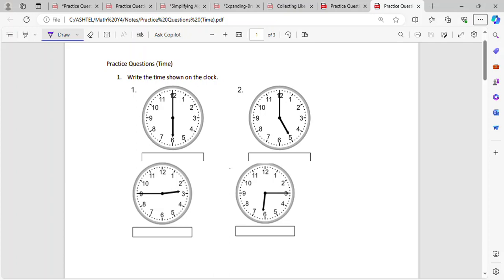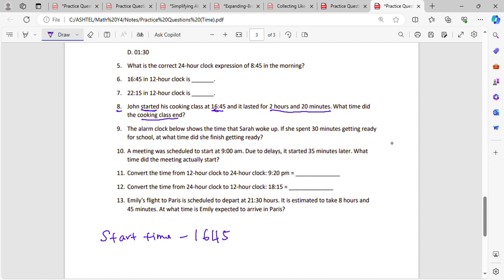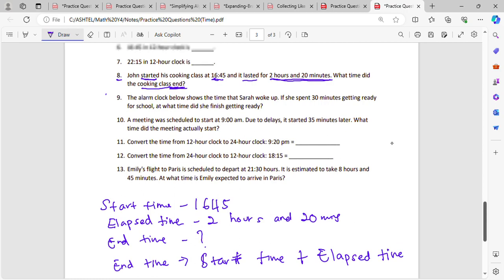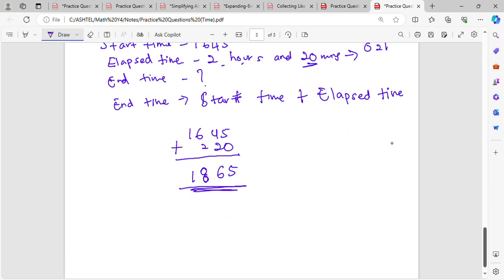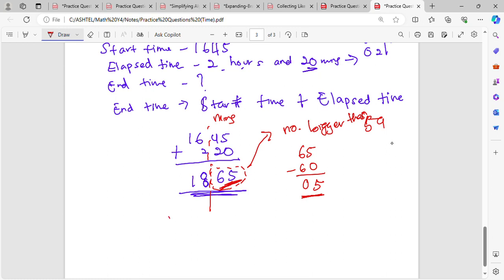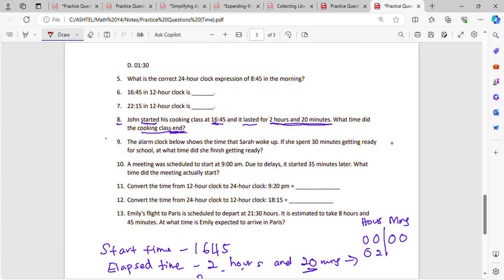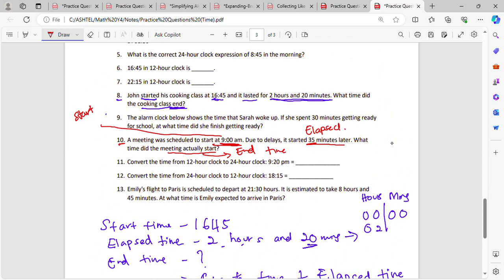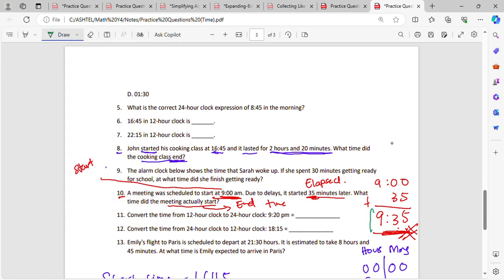Solving Time Word Problems